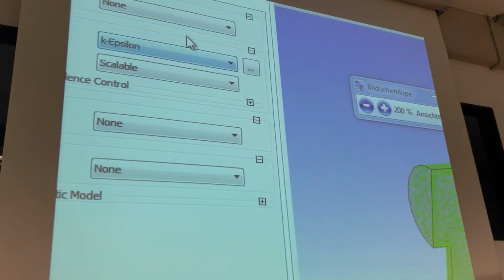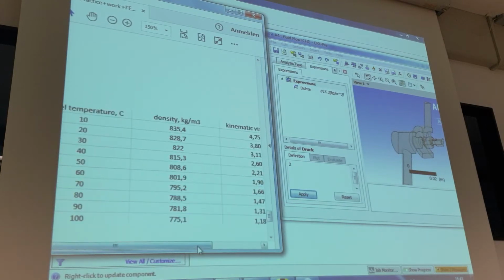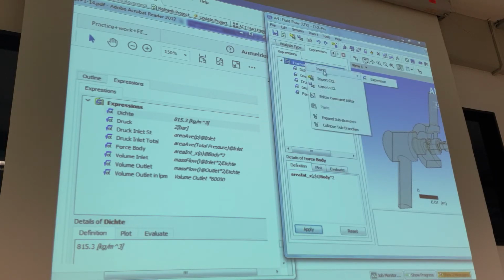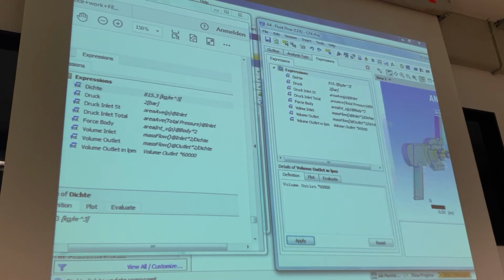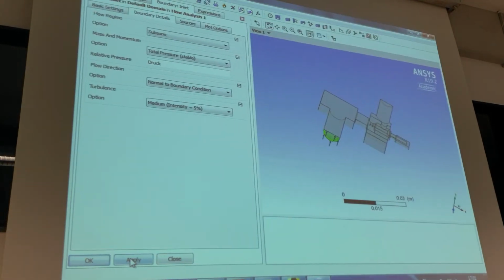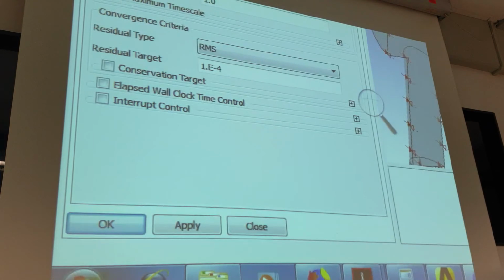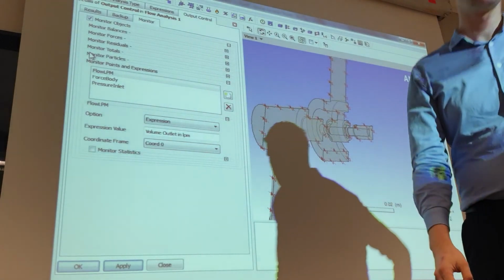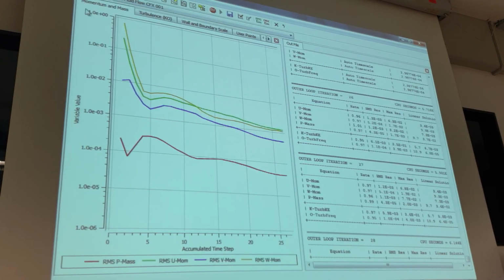ANSYS Lab 16/01/2020 - Part 28 - Dr. Mikhail Revin Lecture